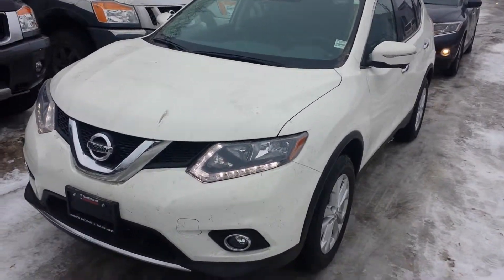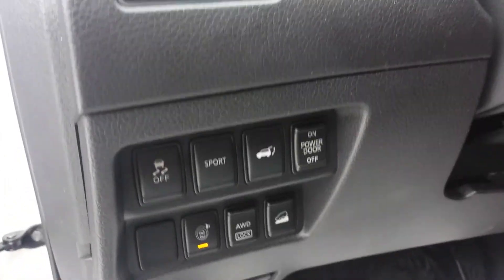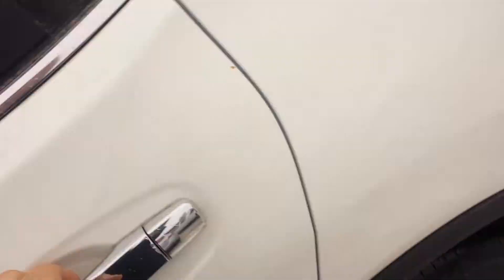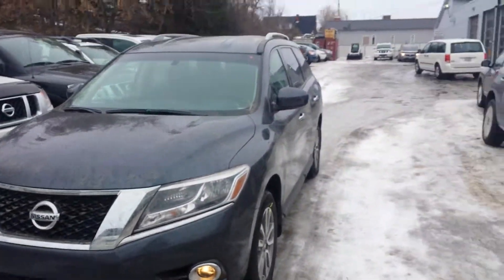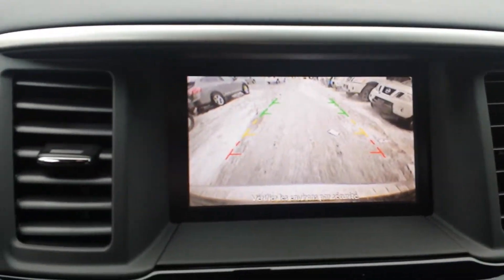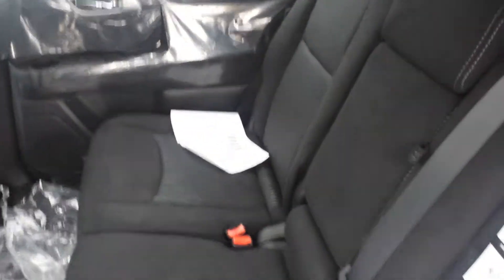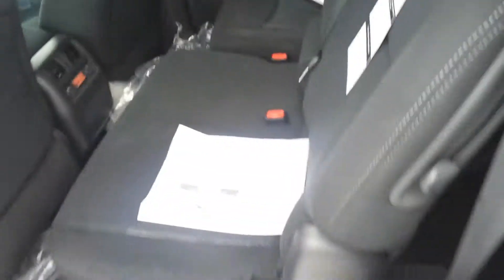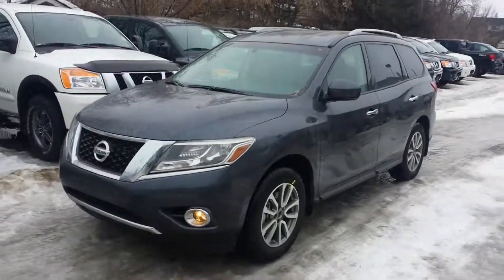Donna's Rogue/Pathfinder comparison video